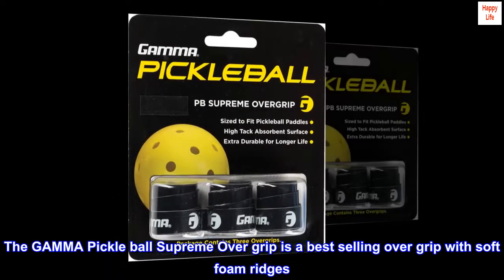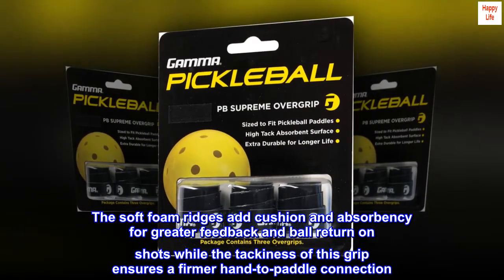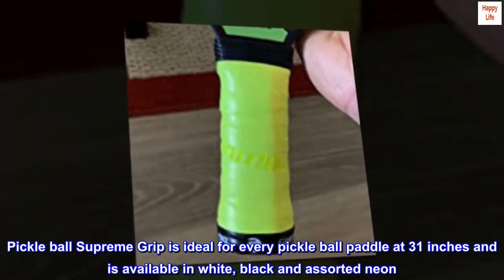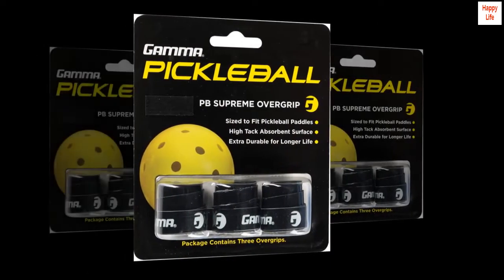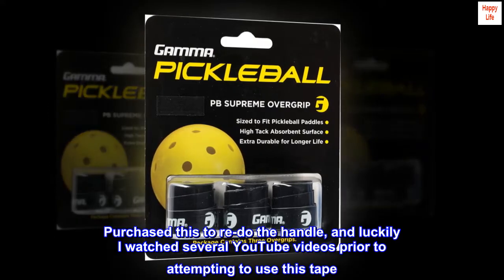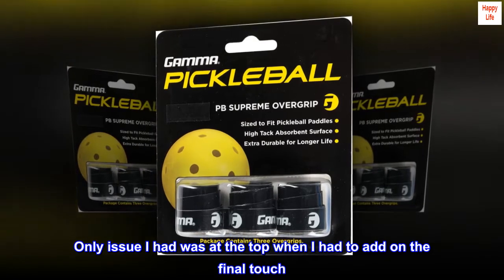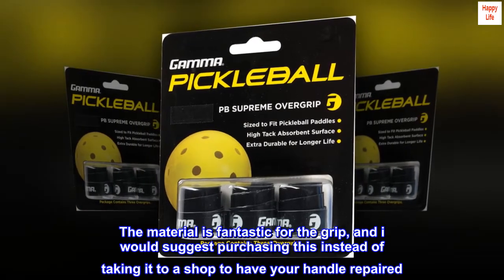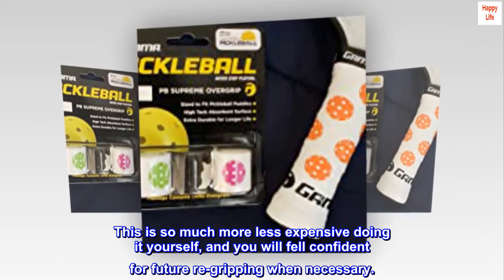Gamma Sports Pickleball Supreme Overgrip, Easy to Apply Grip Tape for Pickle Ball Paddles, Badminton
The GAMMA Pickle ball Supreme Over grip is a best selling over grip with soft foam ridges
The soft foam ridges add cushion and absorbency for greater feedback and ball return on shots while the tackiness of this grip ensures a firmer hand-to-paddle connection
Pickle ball Supreme Grip is ideal for every pickle ball paddle at 31 inches and is available in white, black and assorted neon
Package Weight: 0.019 Kilograms

Great Way to save PB Paddle
Purchased this to re-do the handle, and luckily I watched several YouTube videos prior to attempting to use this tape. Only issue I had was at the top when I had to add on the final touch. The material is fantastic for the grip, and i would suggest purchasing this instead of taking it to a shop to have your handle repaired. This is so much more less expensive doing it yourself, and you will fell confident for future re-gripping when necessary.